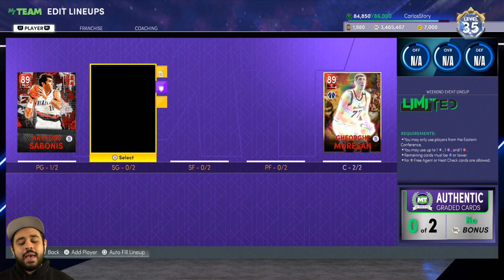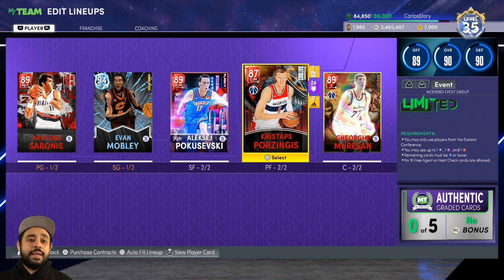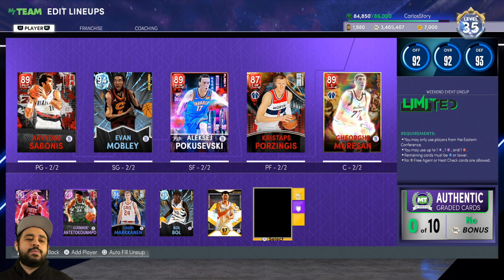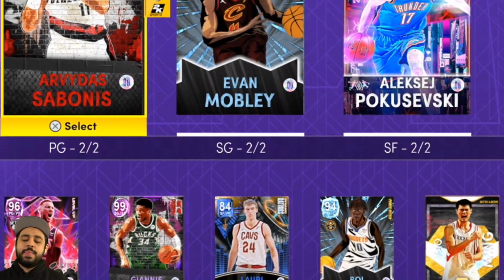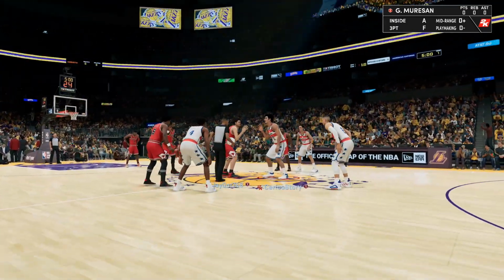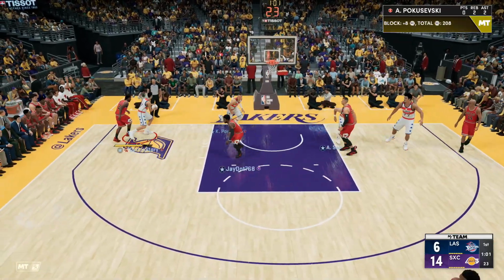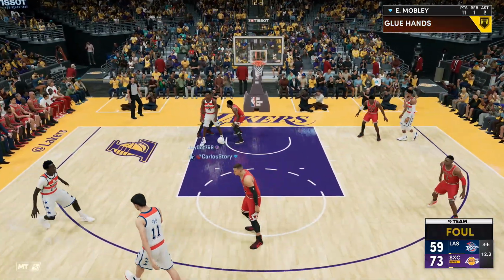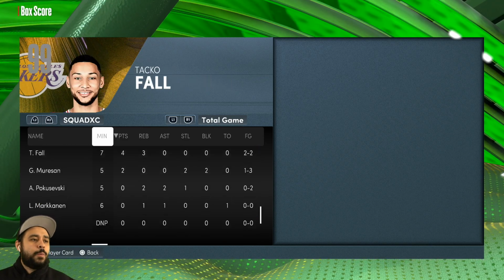I Used the TALLEST TEAM POSSIBLE and Made the Most Broken and Cheesy Squad in NBA 2k22 MyTeam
2K made the tallest team possible in nba 2k22 myteam way too good and this super team is completely cheesy and overpowered and you'll see what I mean as we build and play with the tallest team possible with dark matter giannis, diamond evan mobley and so many more giants in 2K. This team is exactly as cheesy and amazing and overpowered as it sounds. You'll see what I mean...

tallest team
tallest players
best team
nba 2k22
nba 2k22 myteam
dark matter giannis
diamond evan mobley
ruby arvydas sabonis
galaxy opal yao ming
pink diamond ben simmons

troydan
jesser
cashnasty
Chris Smoove
jesserthelazer
cashnastygaming
shake4ndbake